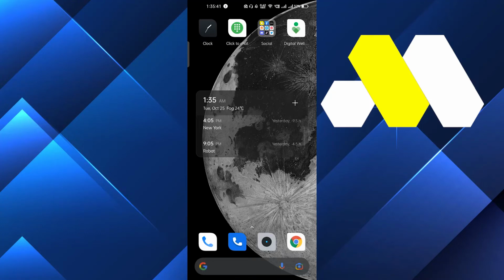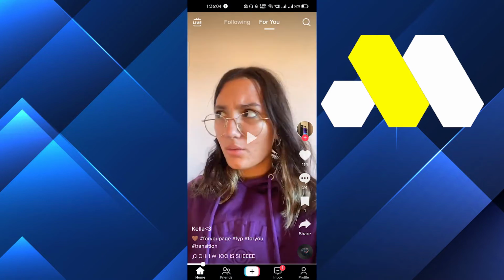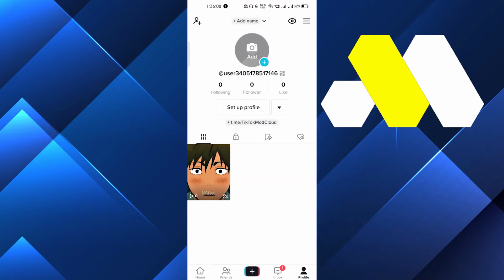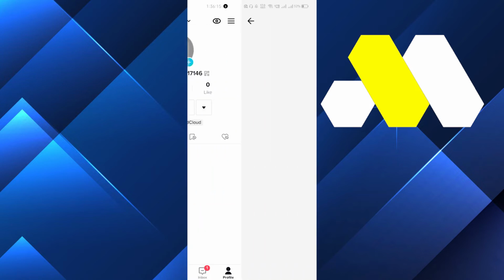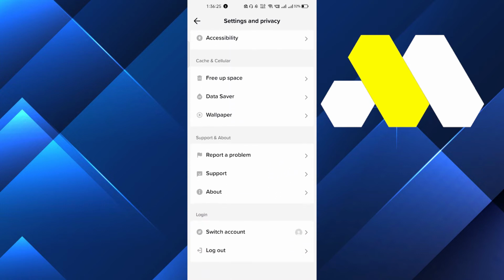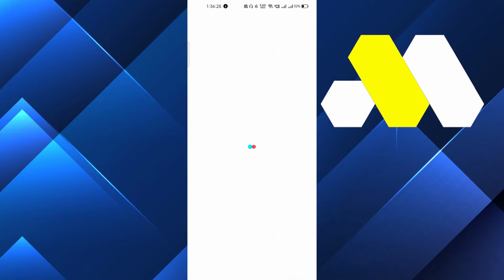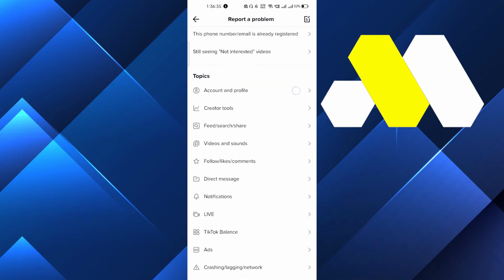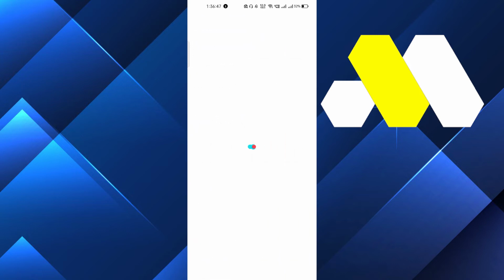How To Fix I Can't Follow Anyone On TikTok